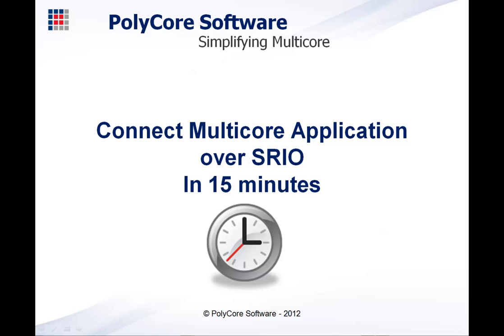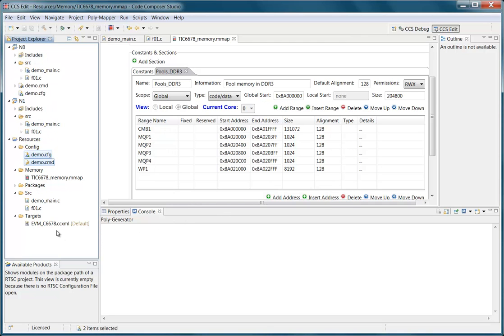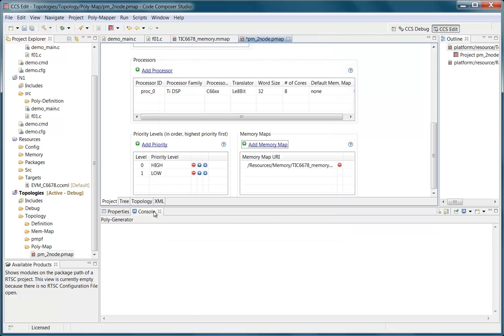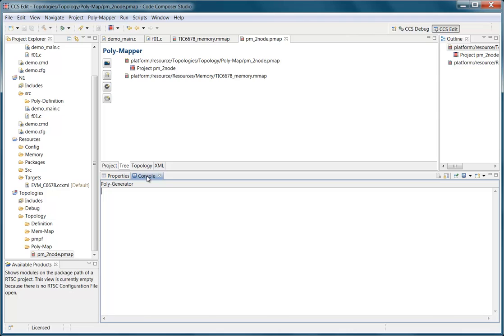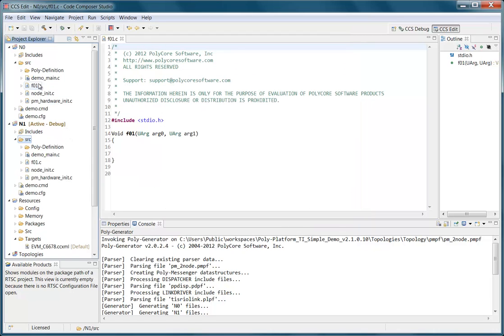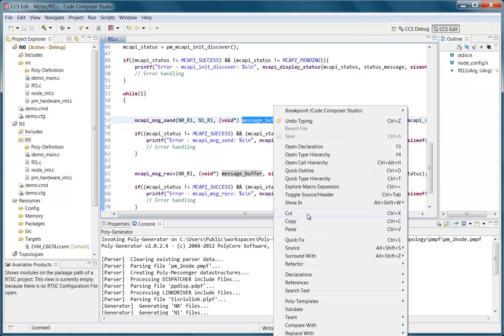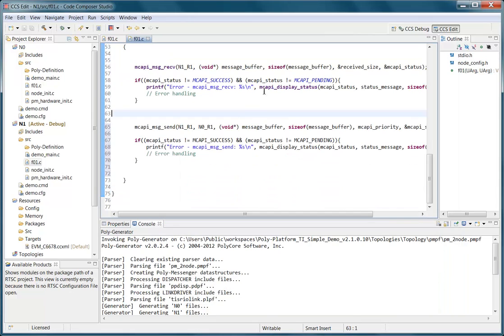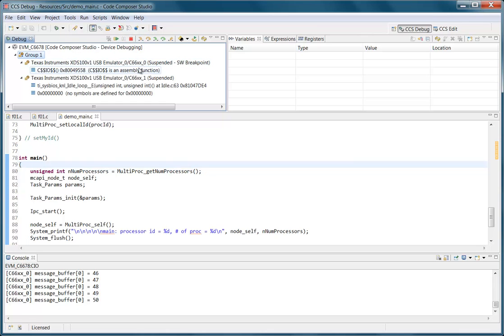Poly-Platform Software Development Tools for Texas Instrument® TMS320C6678®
Connect Multicore Application over SRIO in 15 minutes